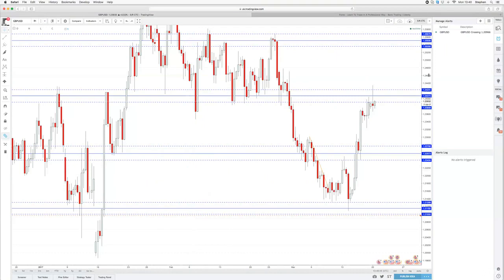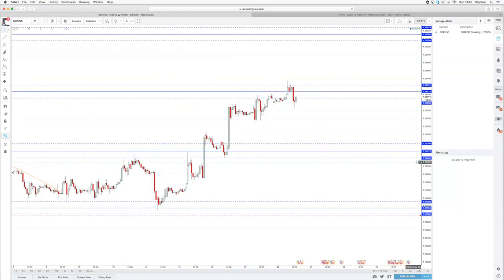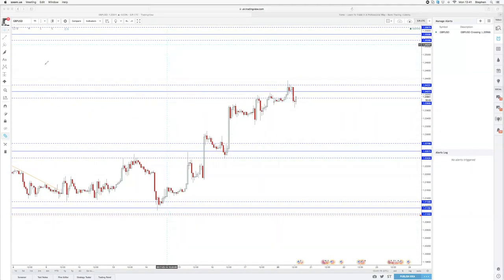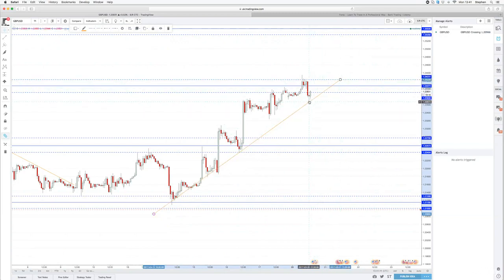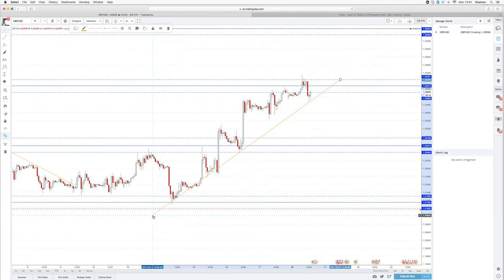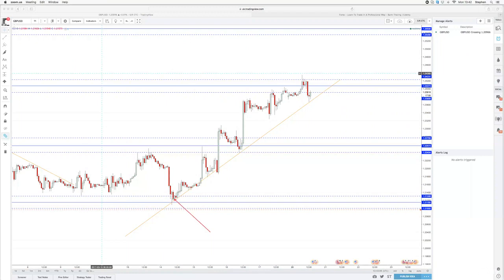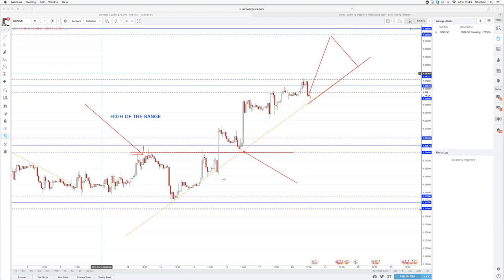16- Trading the up trend